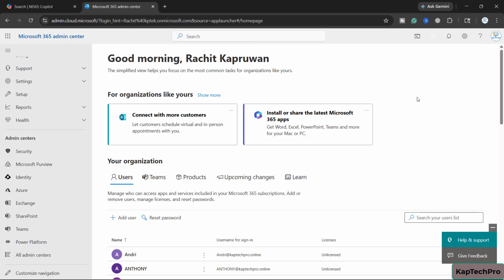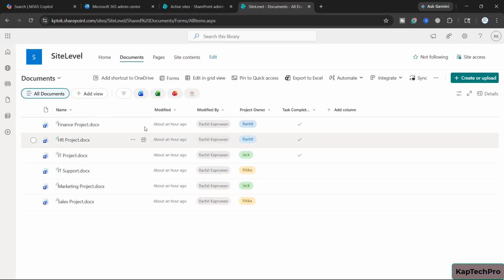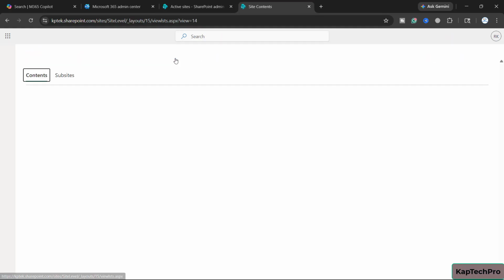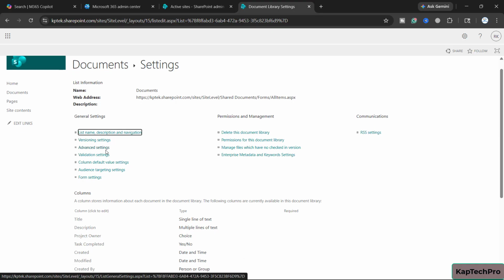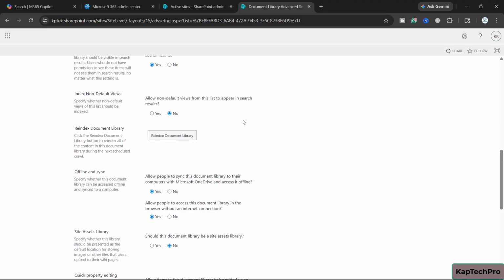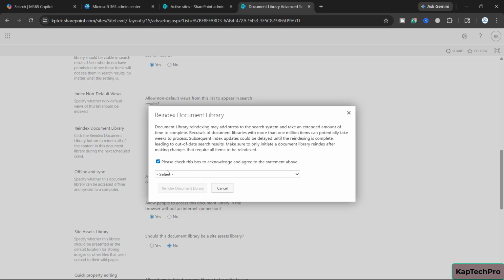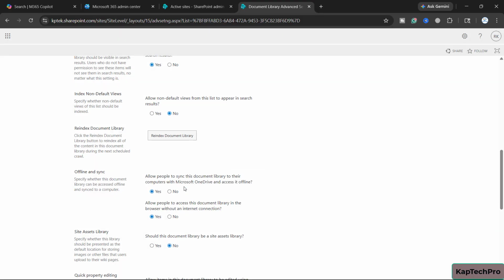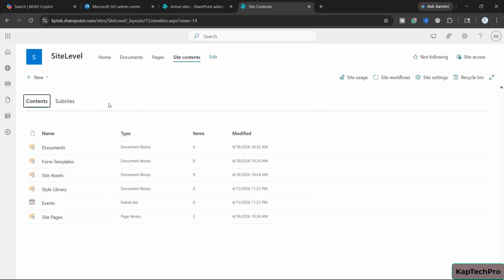How to Reindex a SharePoint Document Library | Step-by-Step Guide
In this video, we dive deep into SharePoint Online Document Library Reindexing and explain everything you need to know step by step.

Learn what reindexing is, why it’s important, and when you should use it in your SharePoint environment. We’ll also walk through the complete process of reindexing a document library, how it impacts search results, and best practices to avoid common mistakes.

Whether you're an IT admin, SharePoint developer, or a power user, this detailed guide will help you troubleshoot search issues and improve content discoverability in SharePoint Online.

🔍 What you’ll learn in this video:

What is SharePoint reindexing?
When and why to reindex a document library
Step-by-step reindexing process
How reindexing affects SharePoint search